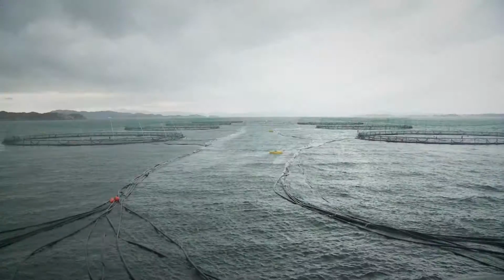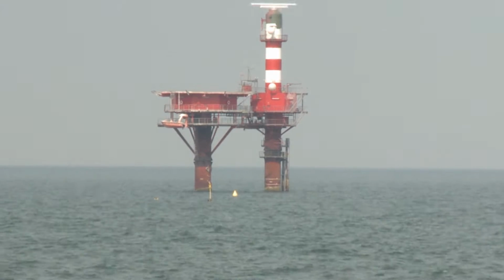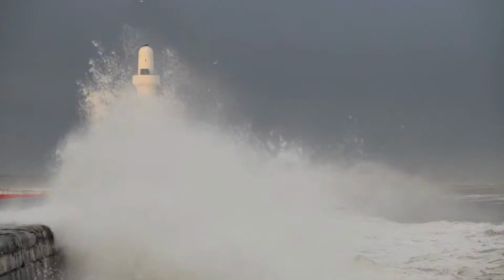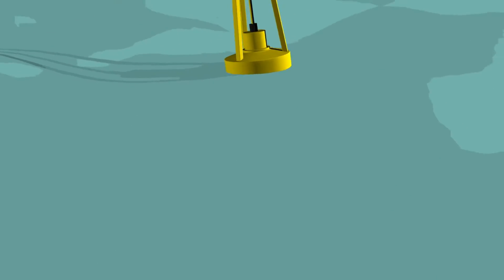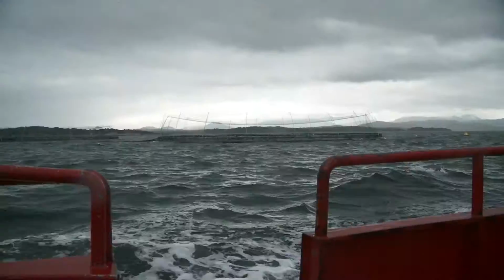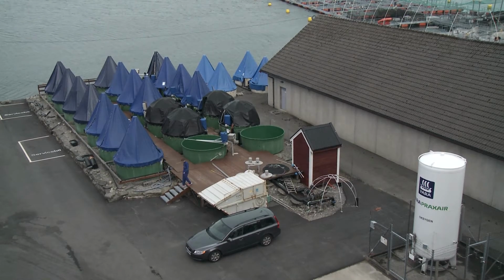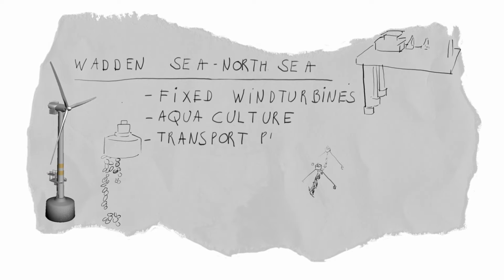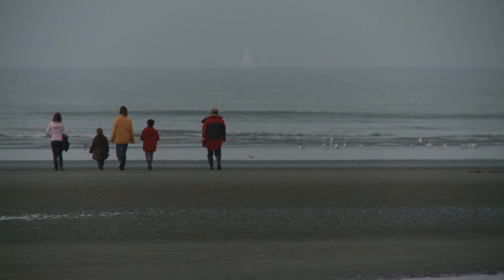Multi-use offshore platforms: opportunities for Europe (Full Movie)